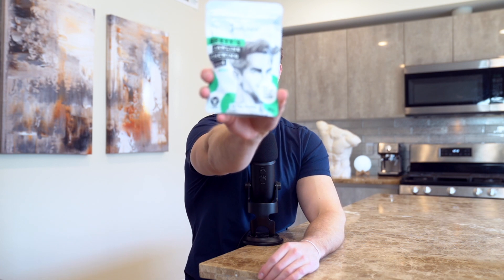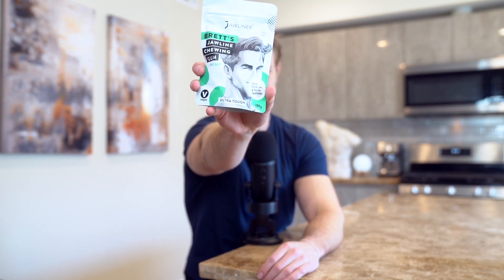NEW Brett's Jawline Chewing Gum - Get a chiseled Jawline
Watch your jawline transform with Jawliner chewing gum. Start today